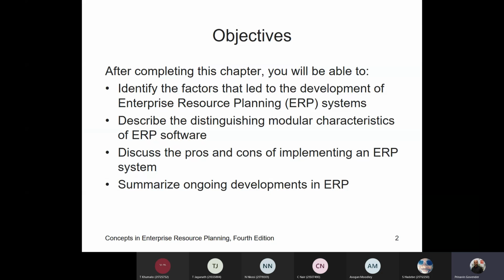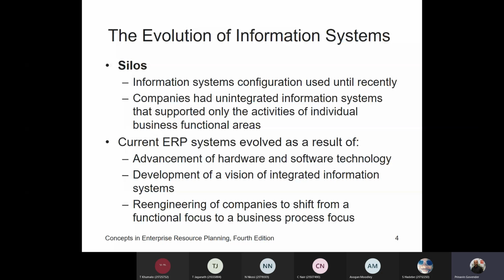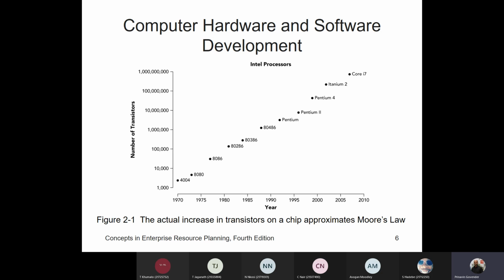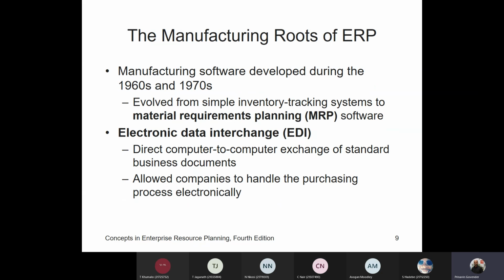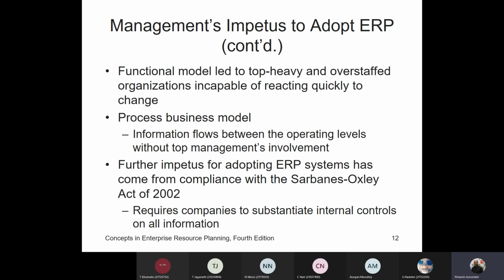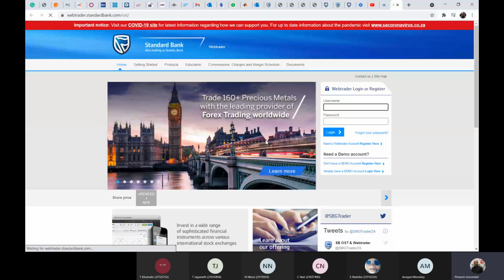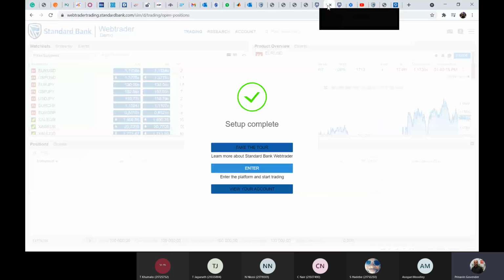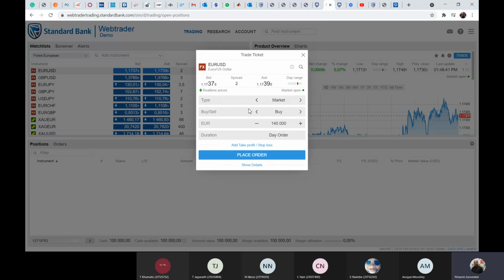IT _1 April